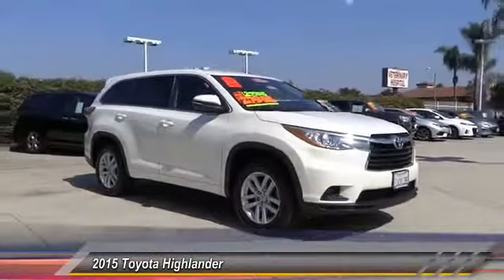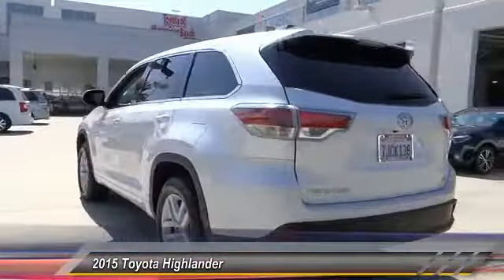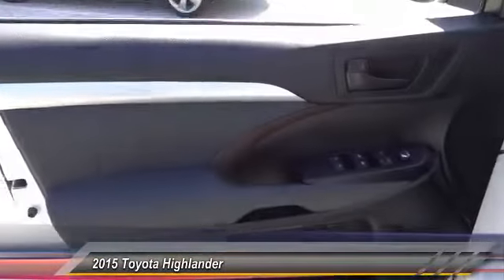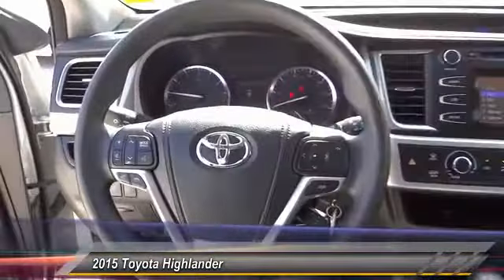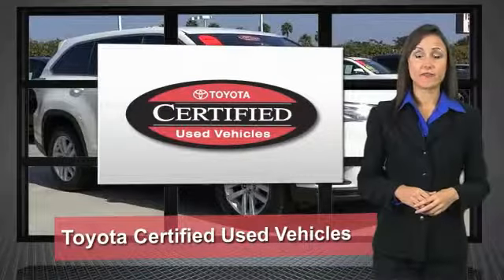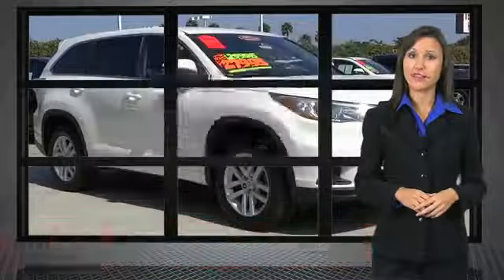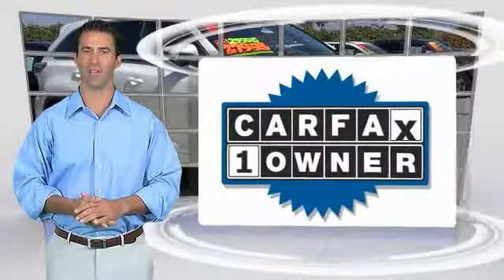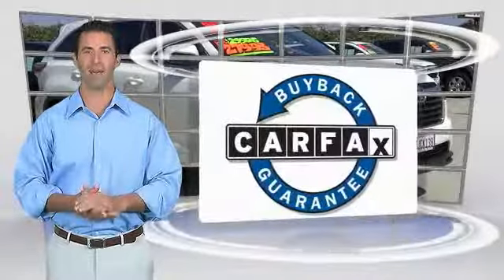2015 Toyota Highlander Toyota Of Huntington Beach 270717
2015 Toyota Highlander FWD 4DR V6 LE

18881 Beach Blvd.

TOYOTA OF HUNTINGTON BEACH PROUDLY SERVING ORANGE COUNTY, HUNTINGTON BEACH, COSTA MESA, GARDEN GROVE, IRVINE, WESTMINSTER, AND SURROUNDING SOUTHERN CALIFORNIA LOCATIONS. THIS WHITE 2015 Toyota HIGHLANDER IS EQUIPPED WITH A Engine: 3.5L V6 DOHC 24-Valve w/Dual VVT-i, AUTOMATIC TRANSMISSION, AND RECEIVES AN ESTIMATED 19 City/25 Hwy MPG. OR VISIT US AT 18881 BEACH BLVD HUNTINGTON BEACH, CA 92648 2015 Toyota HIGHLANDER FWD 4DR V6 LE Looks and runs great. Good tires and brakes. Engine and transmission run smooth. Damage free. Immaculate inside and out. 12 mo. Free maintenance included. FREE CARFAX! We have great interest rate and financing for ALL credit situations.. White 2015 Toyota Highlander LE V6 FWD 6-Speed Automatic Electronic with Overdrive 3.5L V6 DOHC Dual VVT-i 24V Awards: * 2015 KBB.com Best Buy Awards * 2015 KBB.com 10 Most Fuel-Efficient SUVs * 2015 KBB.com 15 Best Family Cars WHY BUY at the BEACH? Our customers are our most valuable asset. If you are already a customer, welcome back. If you are new to Toyota of Huntington Beach, we would like to convince you to join the ranks of satisfied Toyota of Huntington Beach customers. Financing for all situations. Great rates available. GREAT rates for good credit. Financing for ALL credit situations. BK ok. Low score OK. (See dealer for details.) Se Hablamos Espanol. Marticular OK. Stock #: 270717 | VIN: 5TDZKRFH2FS055784 | 2015 Toyota Highlander FWD 4dr V6 LE Toyota of Huntington Beach